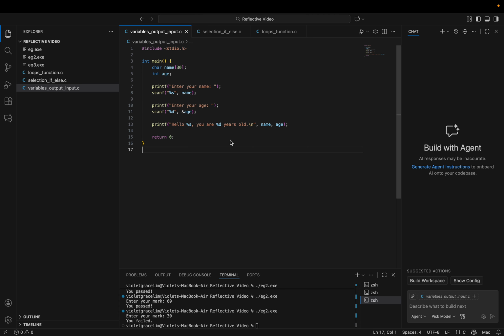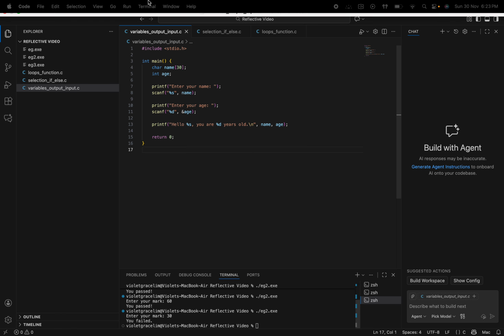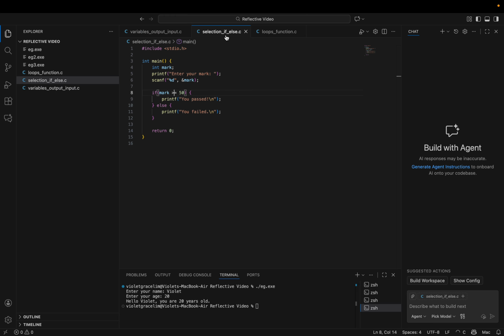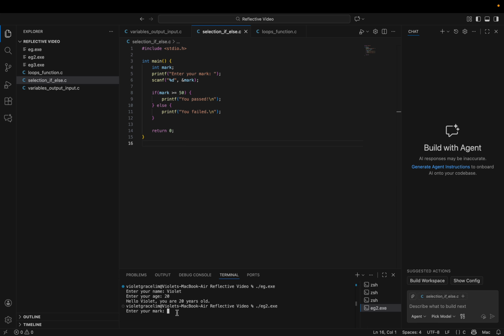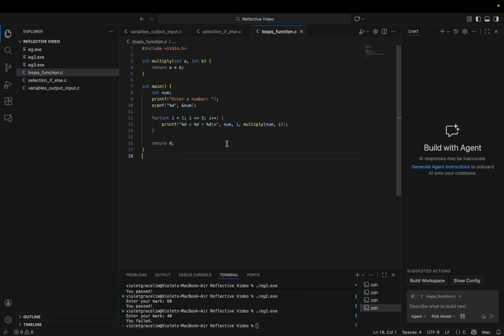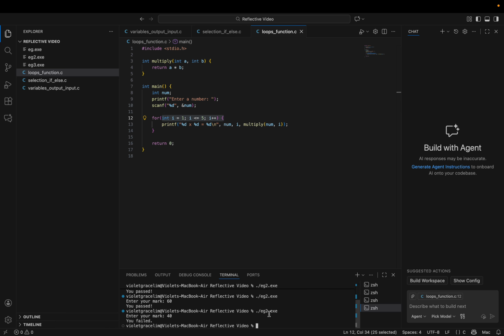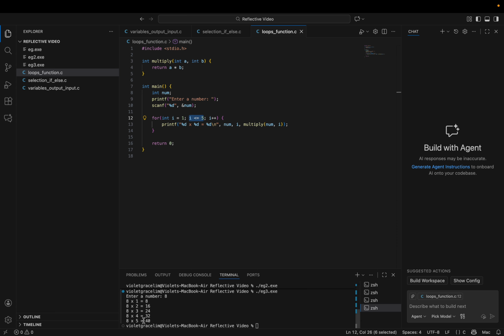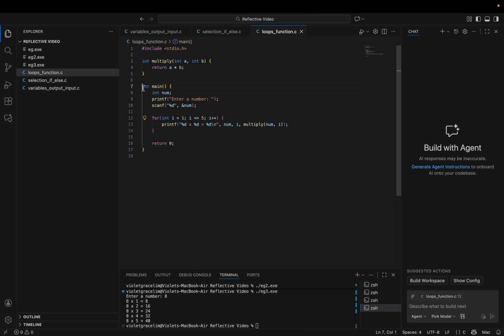Violet Grace Lim Programming Reflective Video